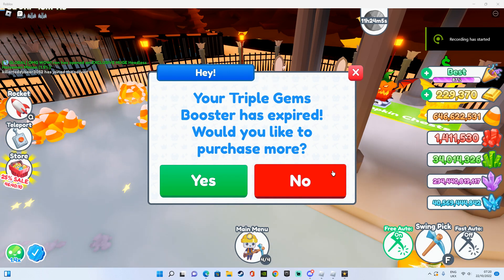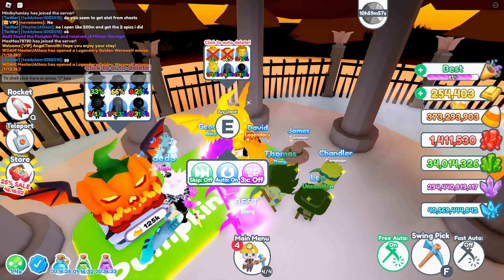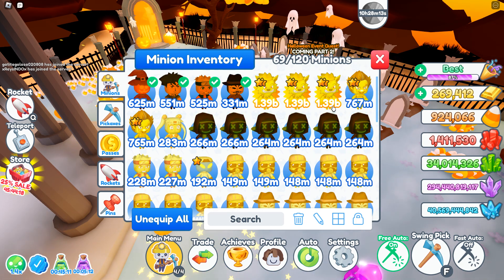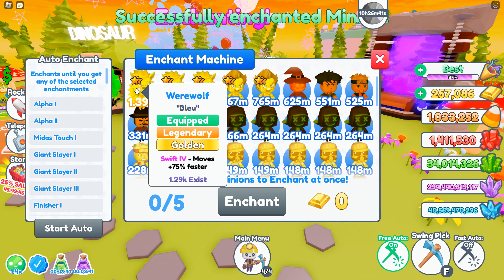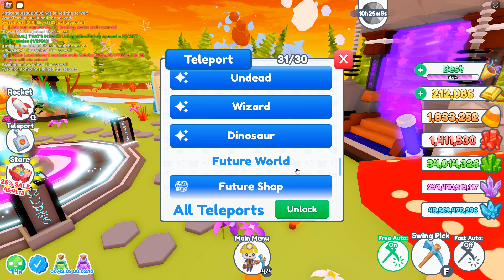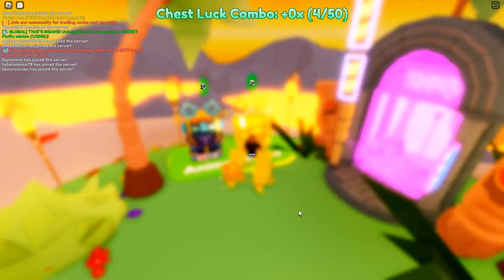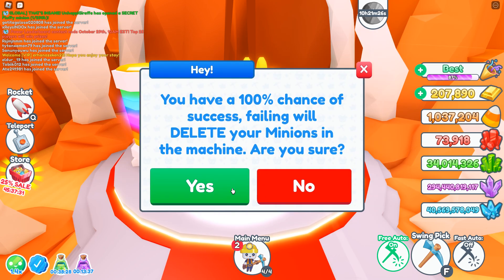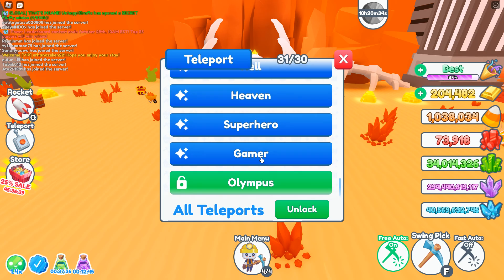SPENDING 650M CANDY IN MINION SIMULATOR!!!!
here we play a game called minion sim is a very fun game. it is like pet sim x but it gets updates every week on friday!